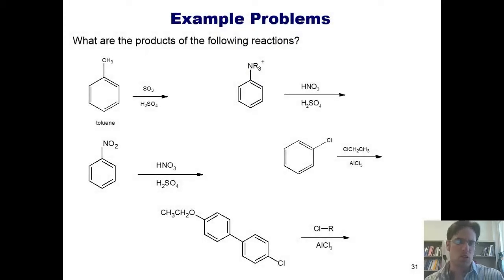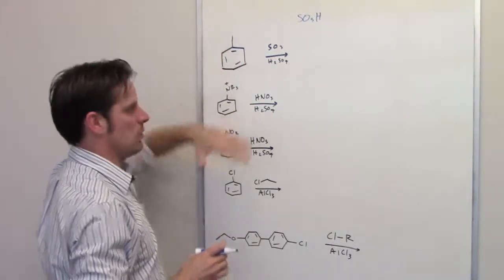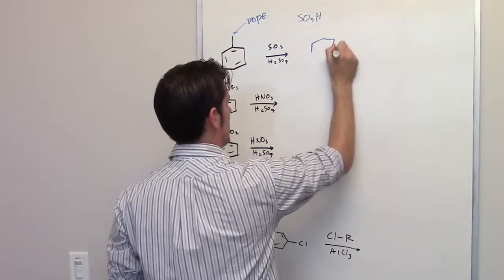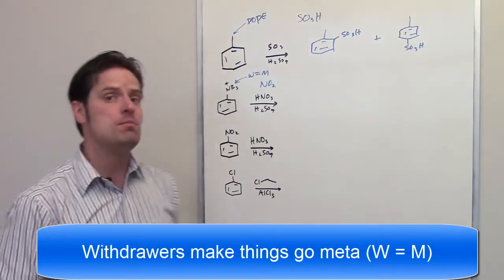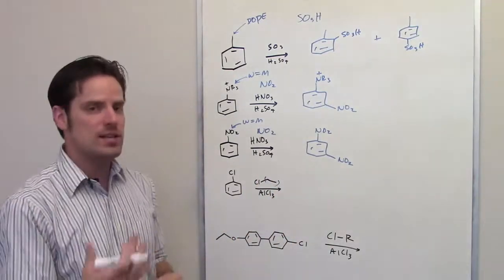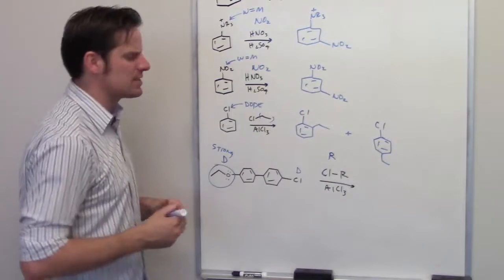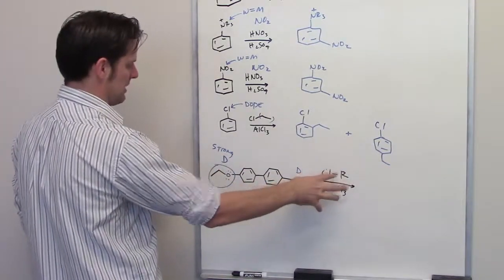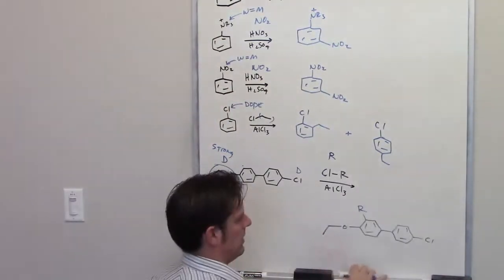MCAT Answers 22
In this video I supply answers to some of the questions from my previous video, entitled "Free O-Chem Lectures for MCAT, DAT, PCAT, and GRE prep - Video 5 -- aromatic chemistry"